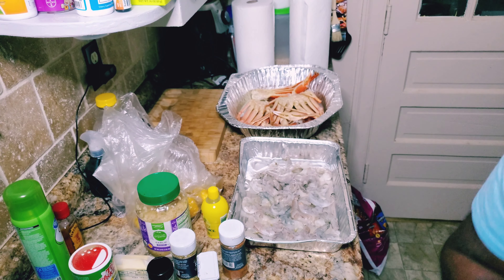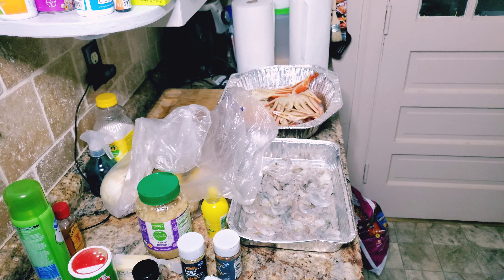" SHUN 4REAL'S " COOKBOOK | BAKED CRAB LEGS N SHRIMP SEAFOOD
Cooking baked snow crab legs